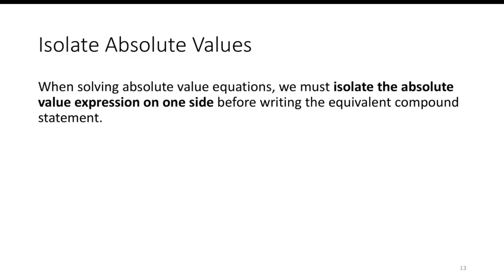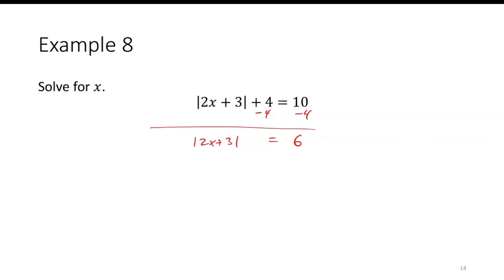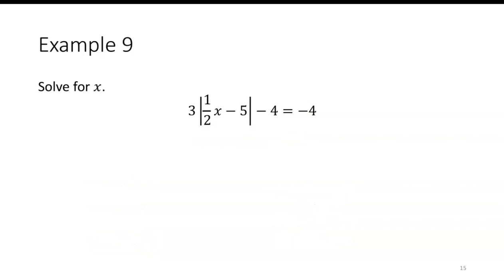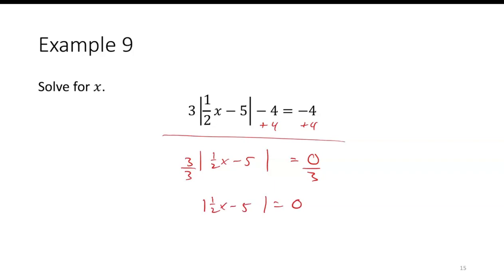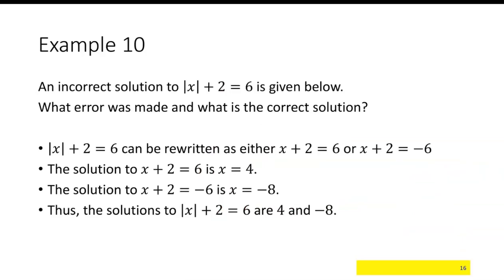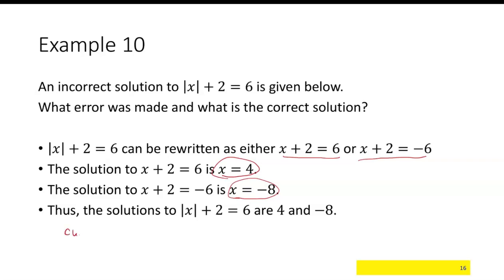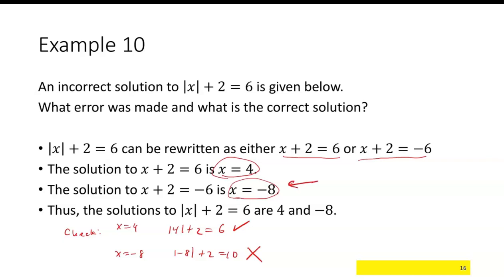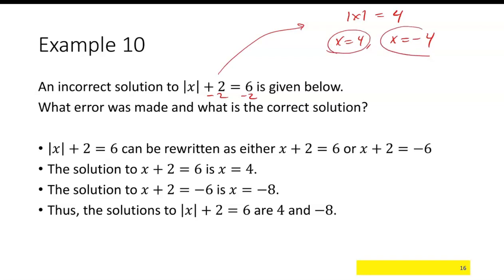Math030L18B Isolating Absolute Values